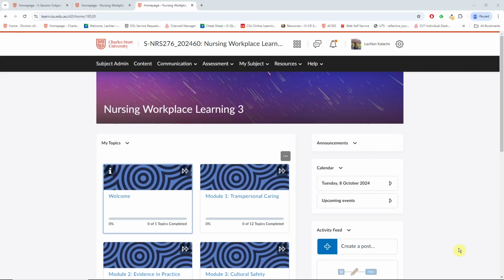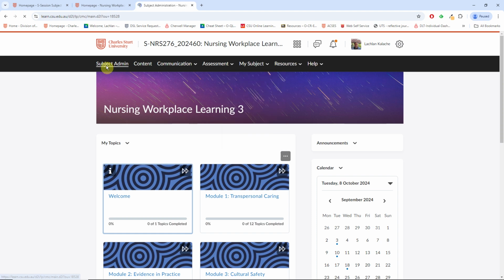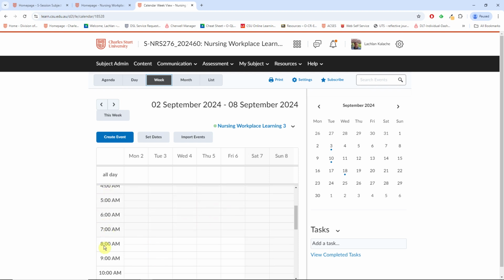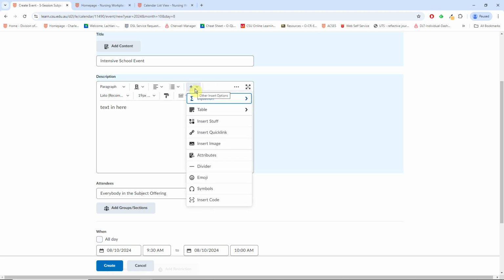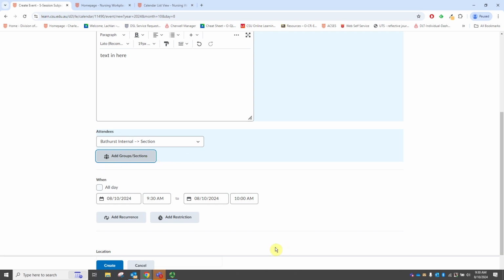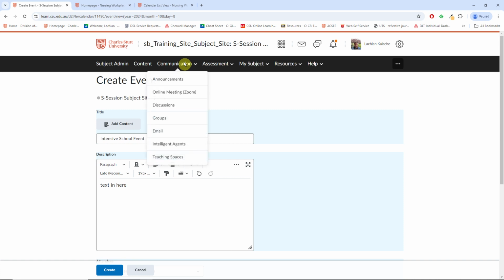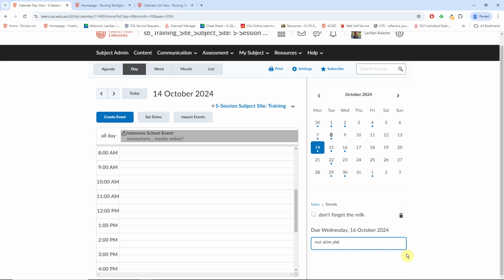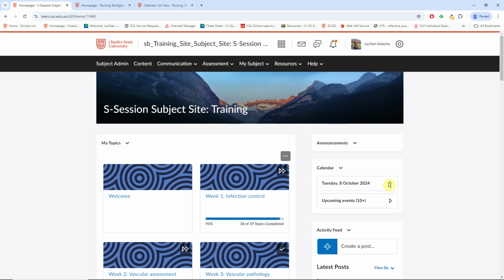Brightspace Calendar Tool / Widget